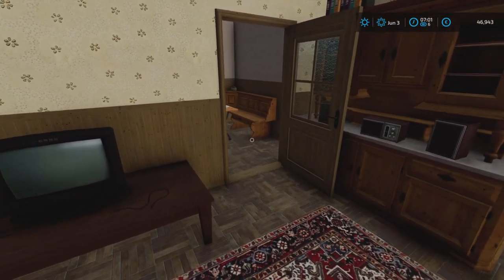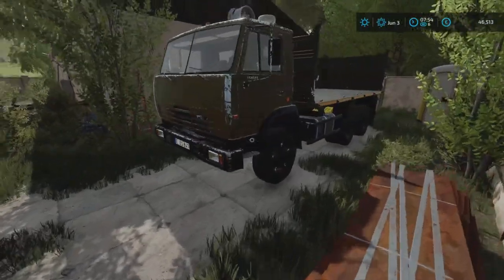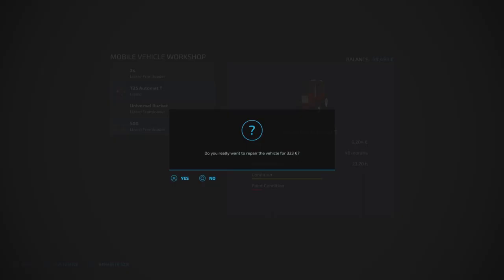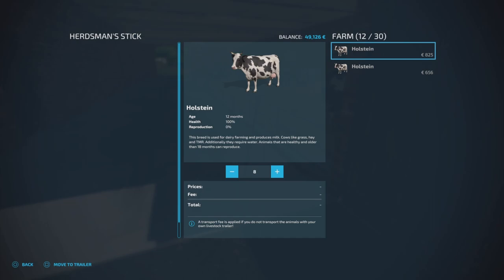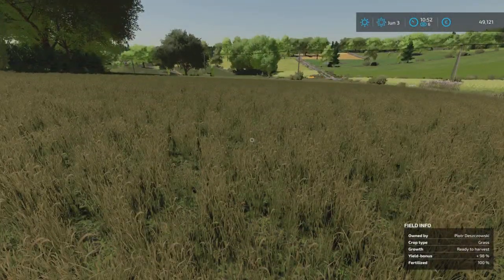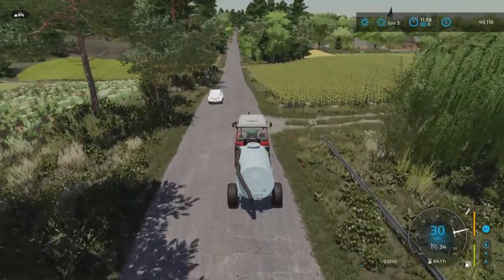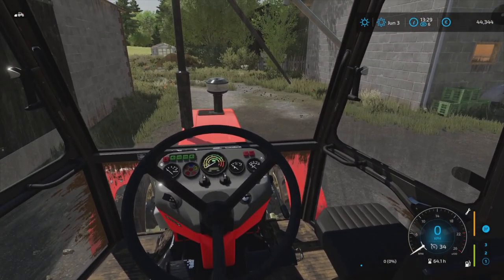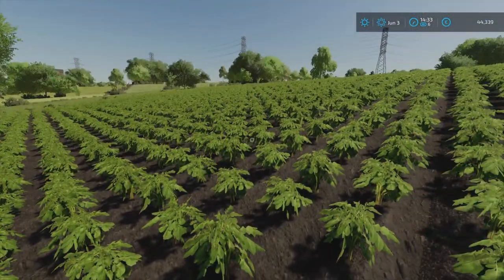The Old Polish Farm / Episode 130 / Farming Simulator 22 PS5 Let's Play FS22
The Old Polish Farm / Episode 130 / Farming Simulator 22 PS5 Let's Play FS22.  KOLONIA Map By: Rajot GPLAY.  GIANTS Software.  A fusion Let's Play with elements of Survival, Vintage, and Roleplay. Our 12 month old cows have started to produce milk, so I move them back to the main farm and put to calves over in the second barn. I also bring in a bee hive to help pollinate the potato plants.
Lizard O-400 By: Adams Kong
Bizon Z056 By: Hydraulik, Slyclif
Isaria 6000/S 3m By: Driver300
Classic 2 Row Planter By: Dogface
HW80 Trailer Pack By: Aaa modding
Shovel By: Adub Modding ABP Team
Kverneland Silosvans By: JensM
Lizard N219/5 By: Ostry29, Slyclif
Lizard D46-D47 Pack By: Kasztan, Hydraulik
Lizard Z034 OSA 2 By: Hajstel, EE
Lizard Z-229 By: ZimonyWojownik
Kverneland Hayfork By: North Modding Company
Unia Cultivator Pack By: Zimony Wojownik
Unia Grudziadz Pack By: JajstelMods
Lizard Kal3m By: SleutjesModding
Lizard Windrower By: Puszkap
Lizard Old Bike By: Erik Isac, Agro Mods
Toolbox By: Schultz Modding
Drawbar By: Happy_M0le
Lizard T25 By: Kasztan18, Hatchback Modding
Fortschritt ZT 300-303 By: Grabfeldschmiede / Ingo 376
Fortschritt K454 By: DtP Mario
Fortschritt THK5 By: Grabfeldschmiede / Ingo 376
Kverneland Stonefork Pack By: johndeere2450
Diesel Jerrican By: Fr€d Fra-Cassés
Pallet Pack By: Gian FS
Lizard N012 By: Ostry, Slyclif
Cargo Ramps By: Peppe 978
Pack of Greenhouses By: BarT
Fahr M66 By: EY Modding
Lizard T30 By: Kasztan18, Hatchback Modding
Lizard Rumbler Van By: DD ModPassion
Osada (Map) By: Rajot GPLAY
Lizard T25A-T30A80 By: Wisniagames239
Fiat Store Pack By: WOLFex_Modding
Storage Pallets By: DS-Power
Fortschritt ZT 320-323-A By: Aaa modding
Krukowiak Z437 By: JMZ, Vnsfdg2
Bizon Gigant Z061 By: Deus_Volt
ZETOR 62-7745 By: Smety
LIZARD W50 By: Grabfeldschmiede / Ingo376
Fortschritt E 303 Pack By: Aaa modding
Lely AP730 By: ARM-Team
Claas Rollant 66 By: EED123
Tekla Z274/1 By: Hajstel, EE
Lizard Homemade Trailer By: Puszkap
Recovery Rope By: ViperGTS96
Lizard PW By: Vanquish08
Lizard 45143A By: R.Mihail
KT-10 By: RusAgroTeh
Lizard KROZ/1 By: Arek
Fortschritt E 281-C Pack By: Aaa modding
ORZ-300A By: Hajstel, EE
Ino Elite 270 By: WhiteBull Modding
Fortschritt B-200 By: Aaa modding
Lizard Z-643 Bolko By: ZimowyWojownik
Lizard 17221 By: R.Mihail
Small Farm Pack By: Holzs FS
AgroMasz Cutter 300 By: BartsoNv3
Lizard T544/1 By: JMZ
Orkan Z310/Z320 By: Deus_Volt
Lizard Classic Barrel By: Puszkap
Kubota Pack By: GIANTS Software
Lizard D47 By: qwertyPL, KoPi, patologia__, Dawideq99
Lizard 55102 By: R.Mihail
Lizard LZ-45 By: Pascal Kautz
LIZARD SA2-074 By: Ostry, Slyclif
Herdsman's Stick By: MrHector
Manure Plates Pack By: Fudzo
LIZARD Forage Pickup By: FluffyMods